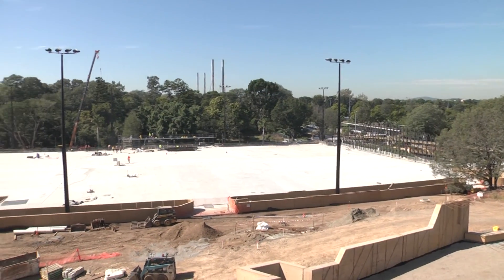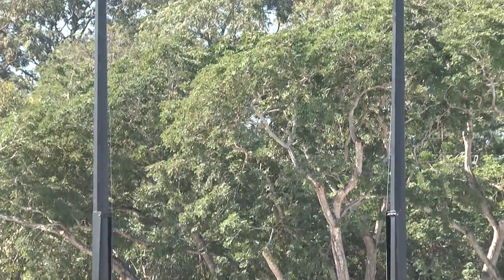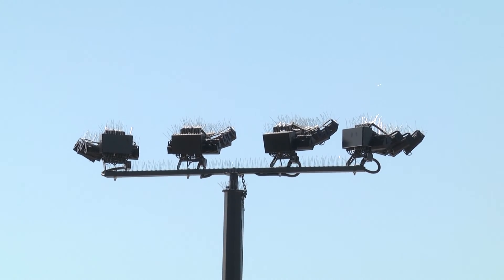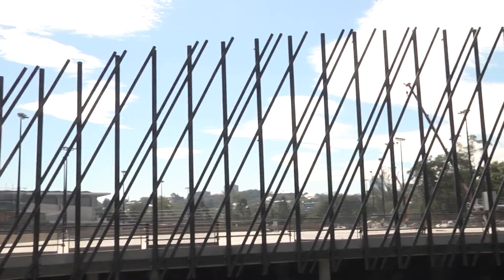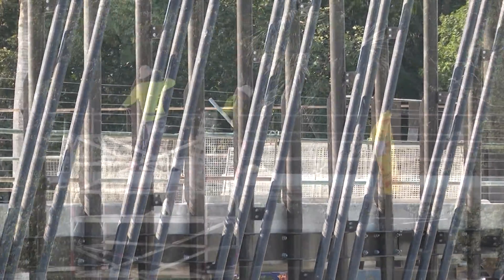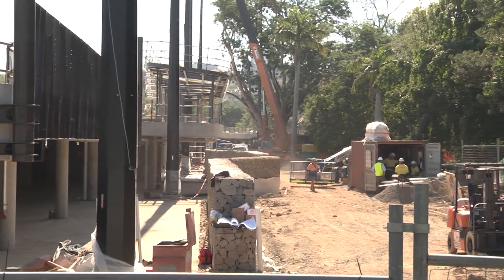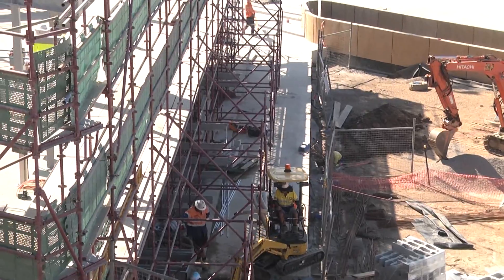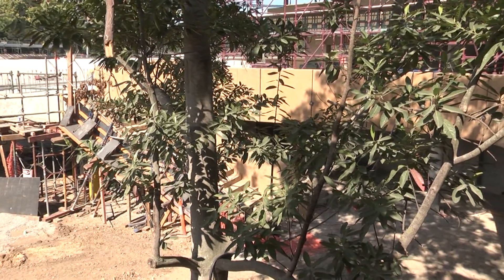The Play Works Club of the week UQ Turf week 10